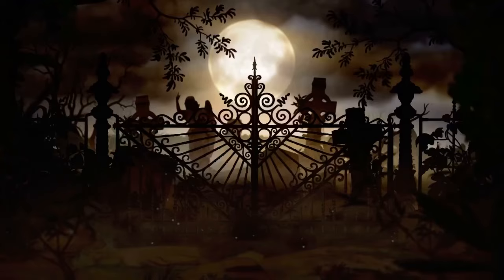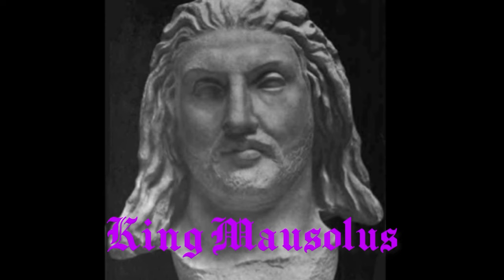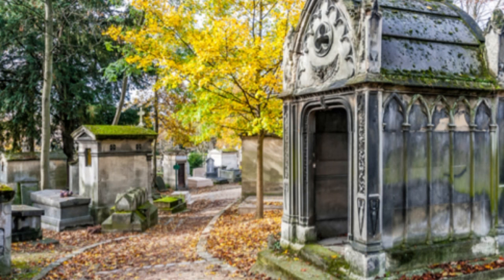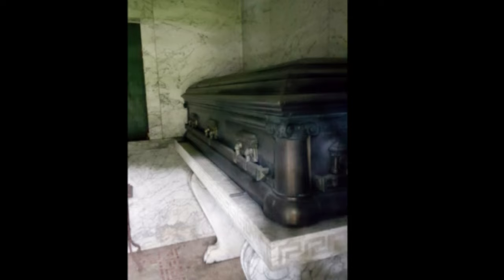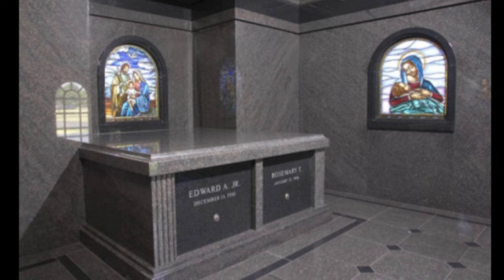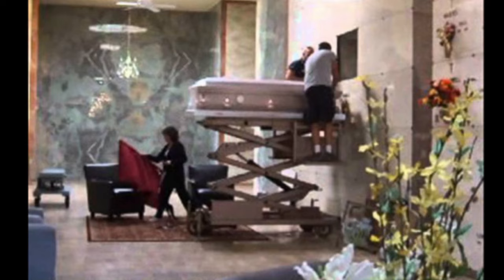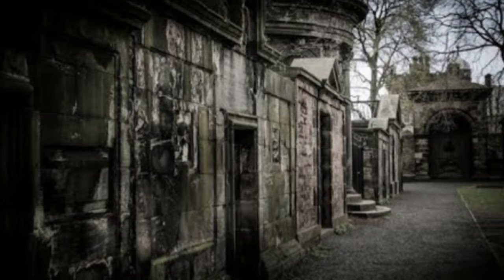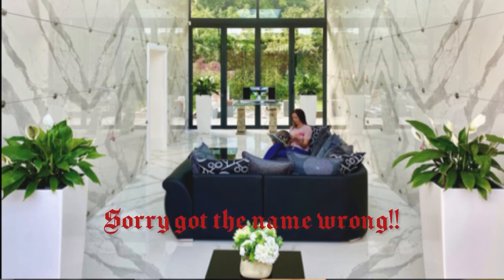What is a mausoleum? #23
Mausoleums explained. In this episode I will give you a brief description of what mausoleums are and where you are most likely to see them.